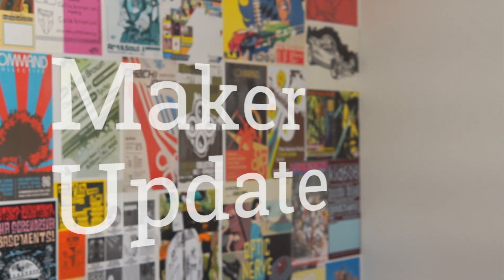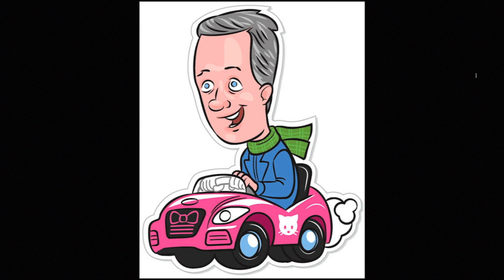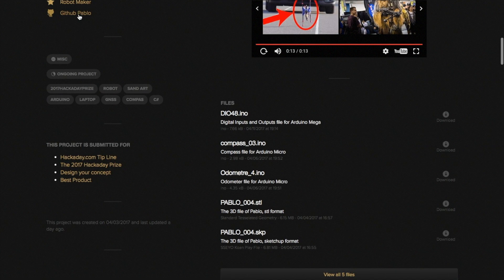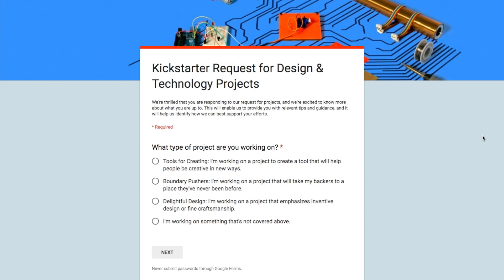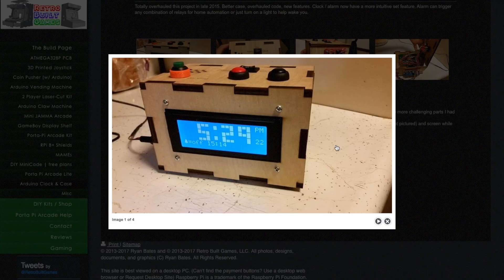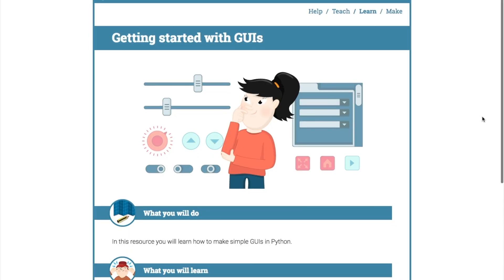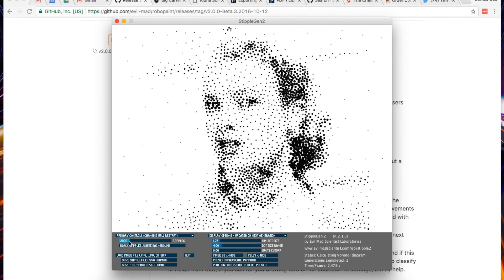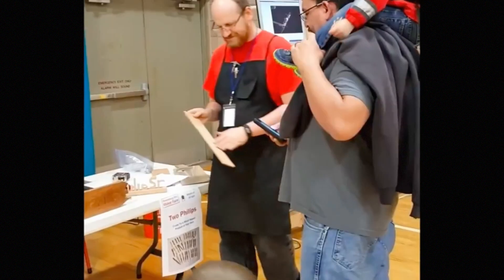Beach Art Robot [Maker Update #31]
This week on Maker Update: an autonomous beach-roving art bot, Kickstarter wants your ideas, a project that makes kits for other projects, GUIs for Raspberry Pi, stipple ceramics, and I’ll show you why digital calipers are cool (and why you should buy them

-=-=SHOW NOTES=-=-

News
Kickstarter Request for Projects

Projects
Automated Parts Counter

6” Digital Calipers
(Buying here supports the show!)

Tools/Tips
Getting Started With GUIs

Mike Rodriguez checked out Bloomsburg PA last weekend and sent pics.